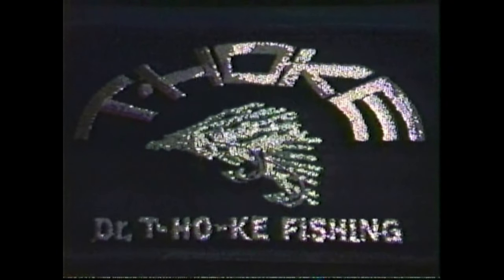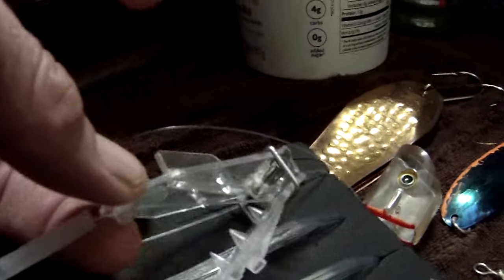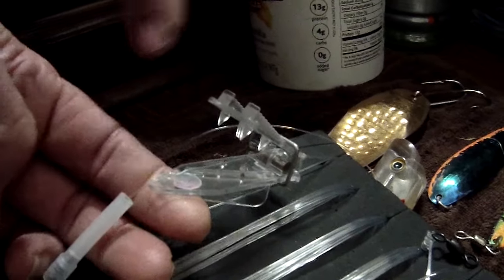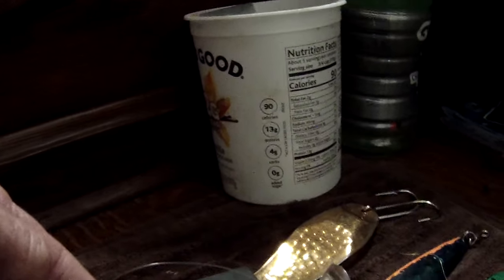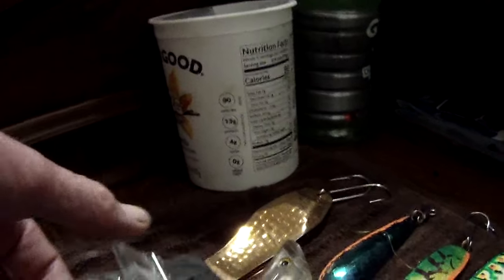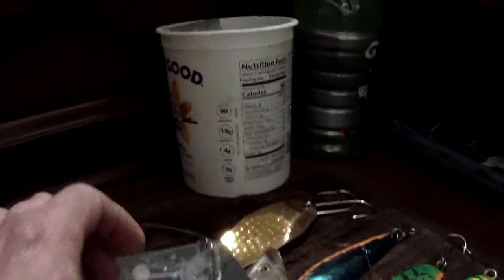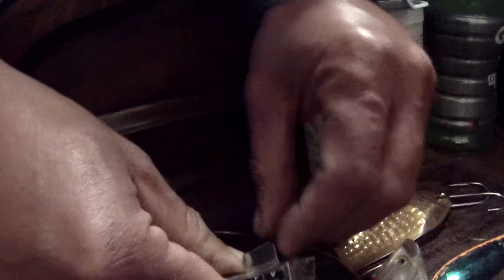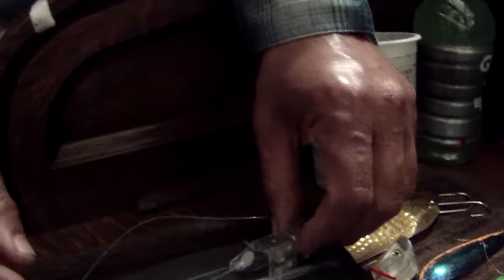Herring Helmet fishing # pugetsound # bait # fish # salmonfishing # trollingflies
Hello Slab Brothers... Had a chance to meet up with a Slab brother who like everyone wants to hook salmon. So what lures work the best still do not know .However, still very hard to out fish the DR. THOKE fisher flies and the Jiggler spoon.